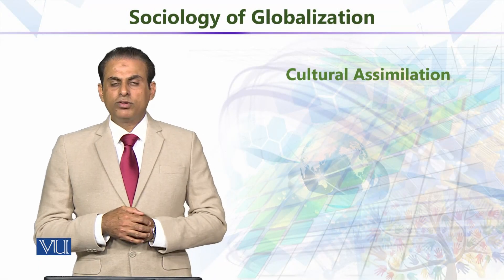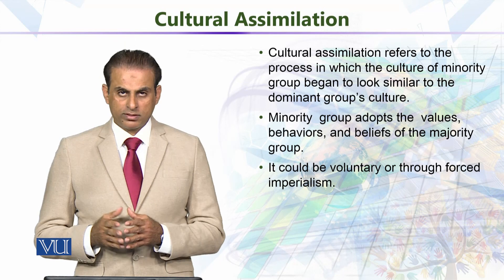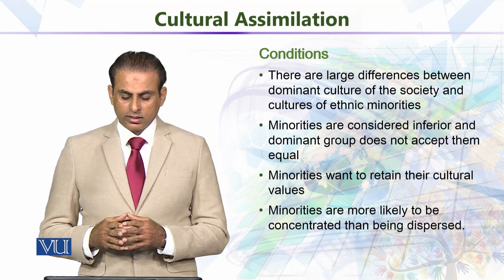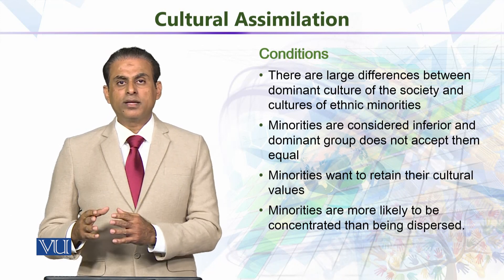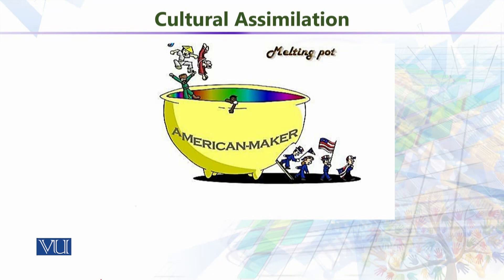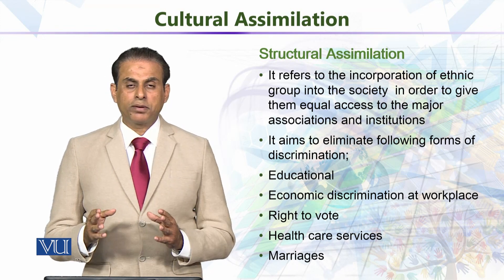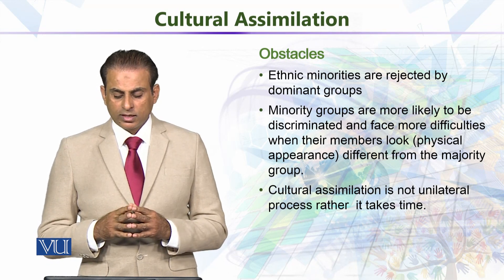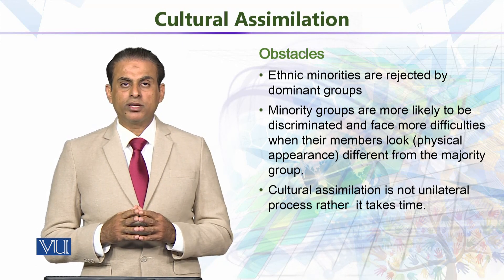SOC616_Topic236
SOC616 , Sociology of Globalization
by Dr. Eijaz Ahmad